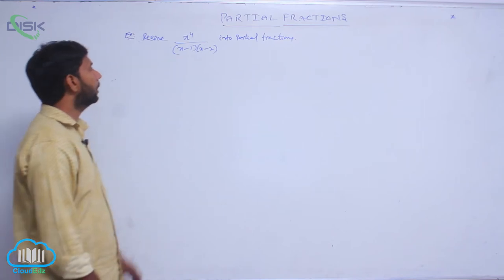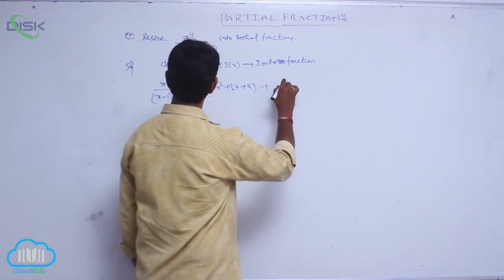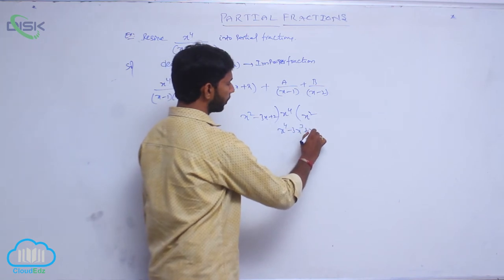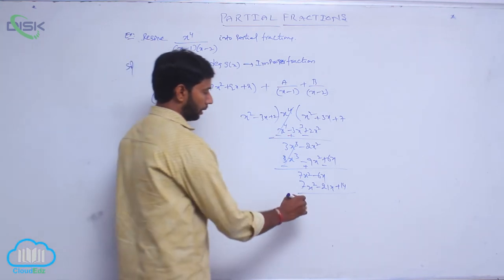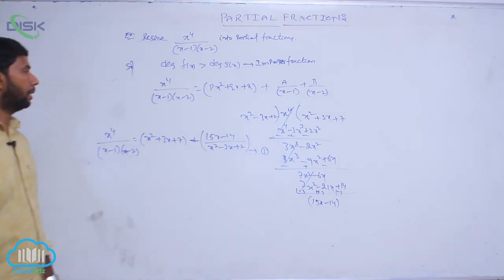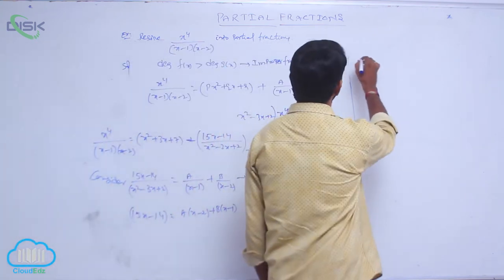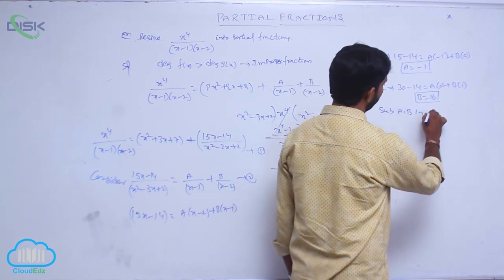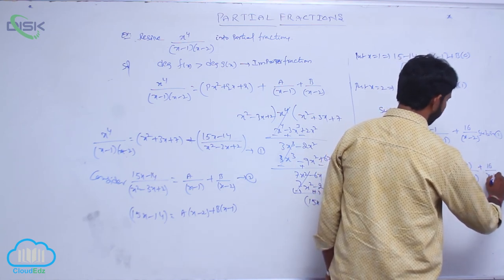Rational and Partial Fractions || Resolve into partial fraction 4 || Disk Telangana